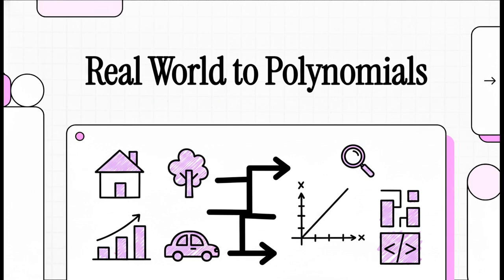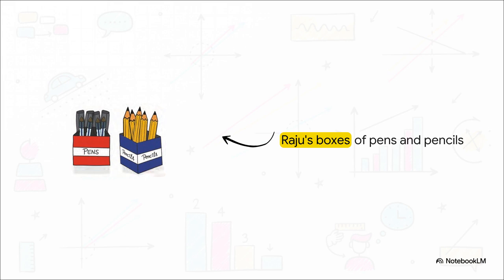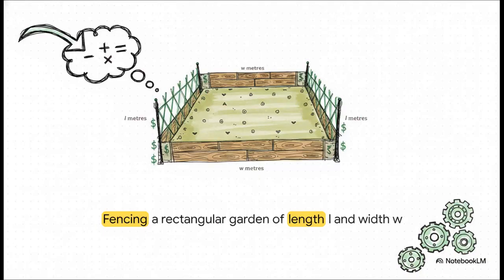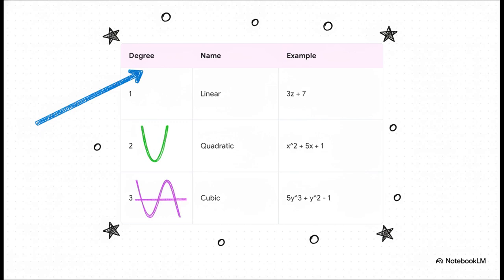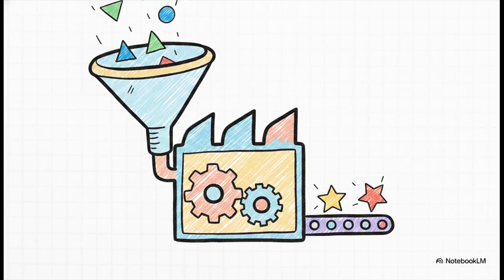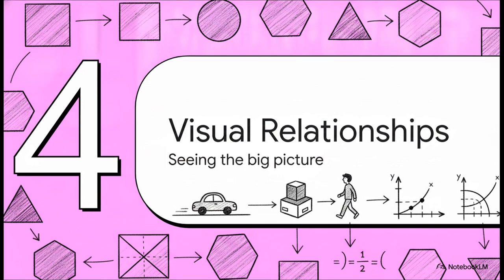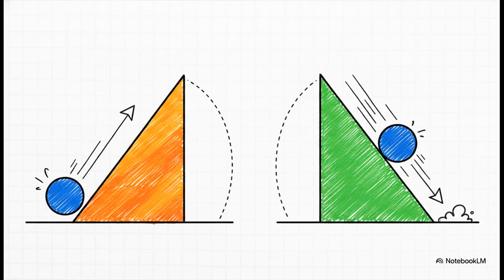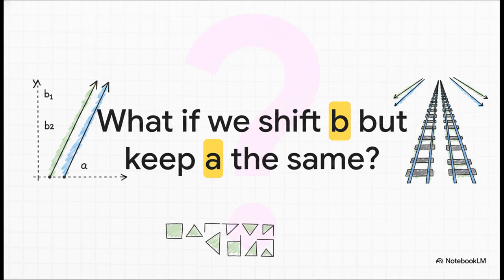Grade IX||Ganitha manjari|| chapter-2|| Introduction to linear Polynomials